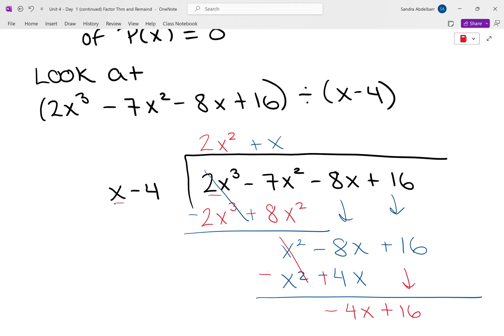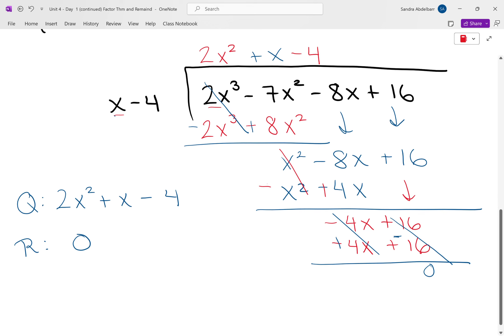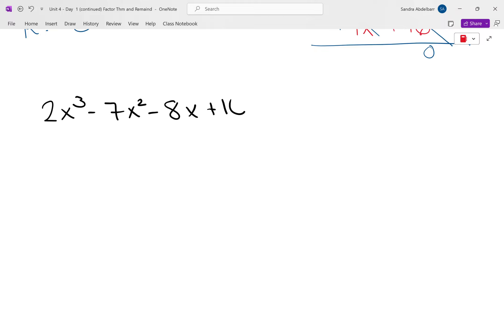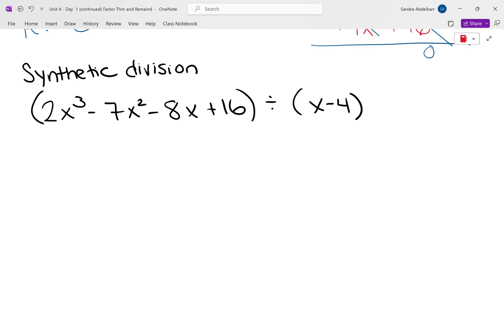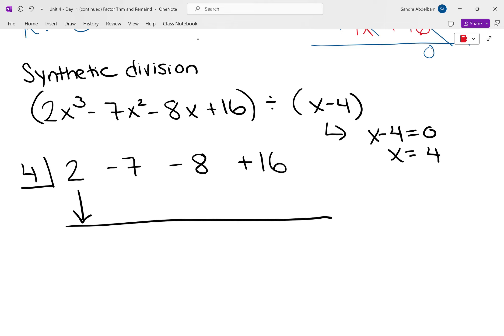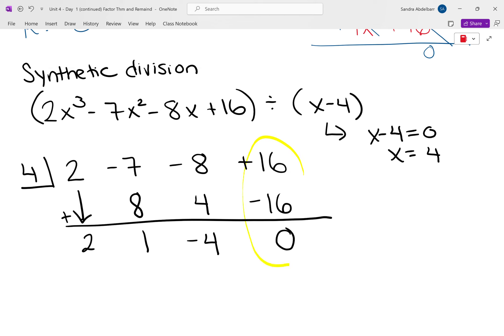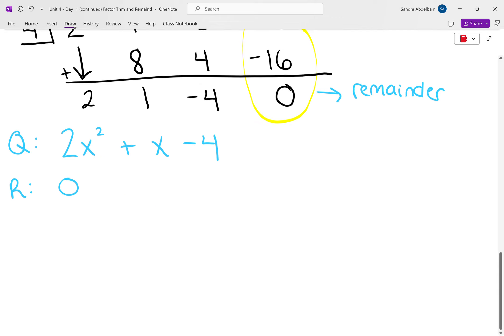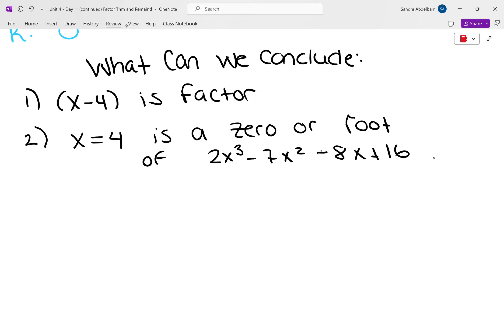Pre Calc CP - Unit 4 Day 1 continued Factor Thm and Remainder Thm